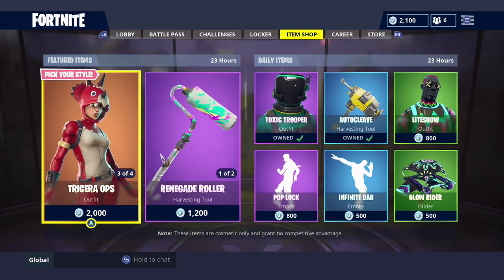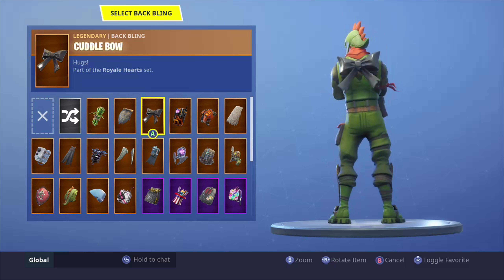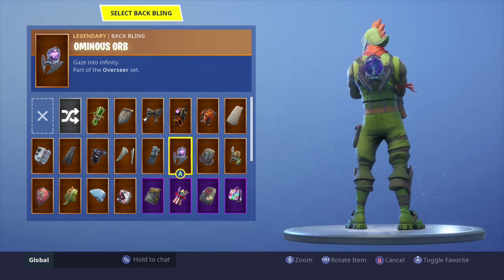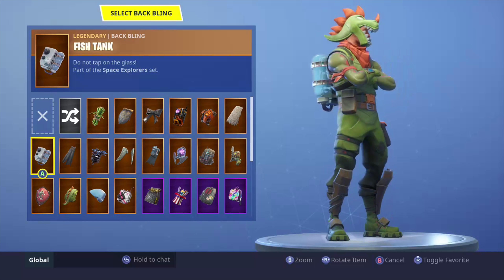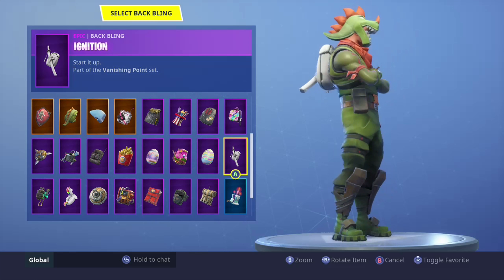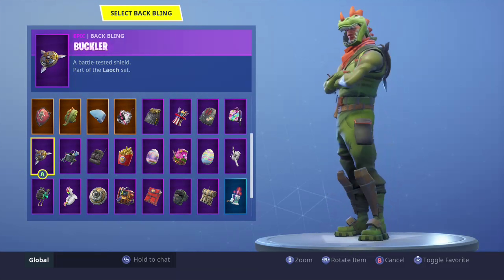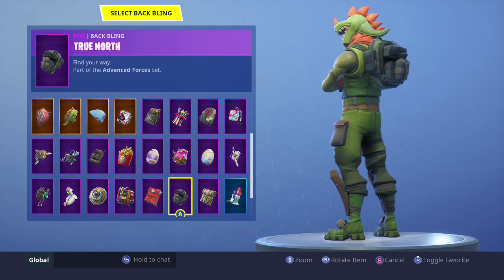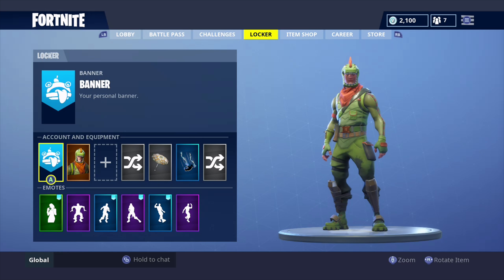Before You Buy... Rex